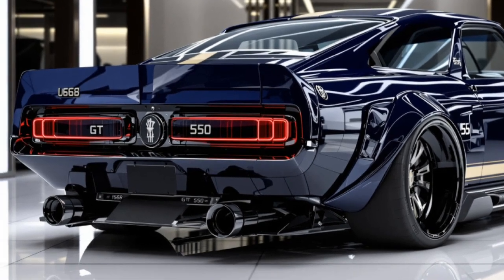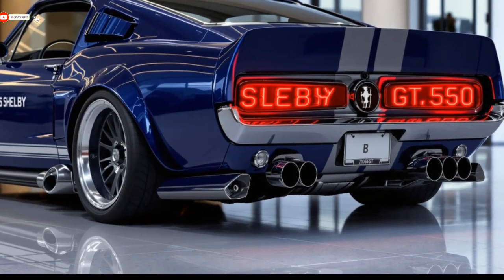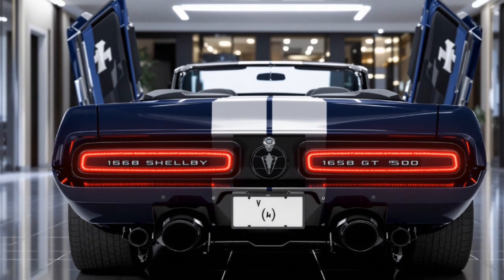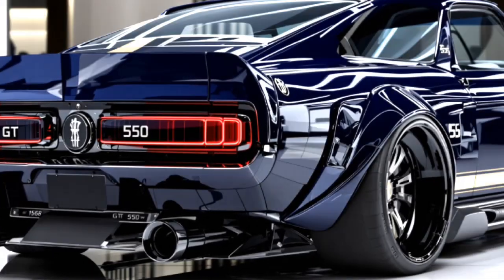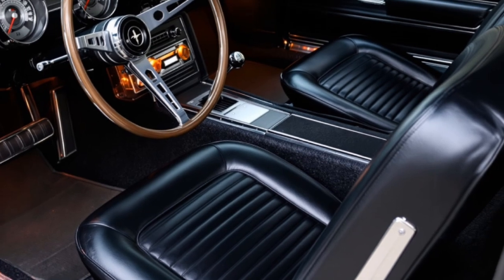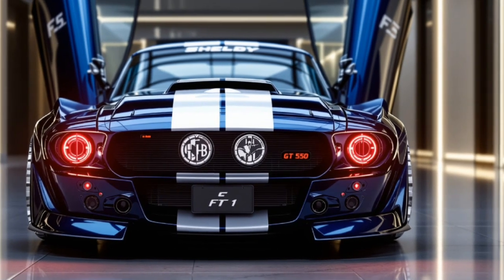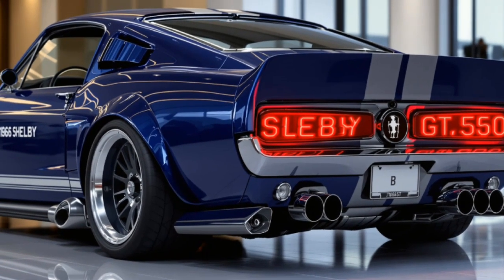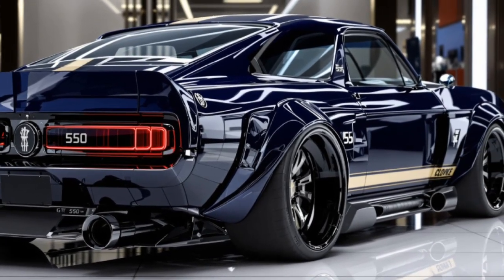5 Reasons the 1968 Shelby GT350 Is the Ultimate American Muscle Car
5 Reasons the 1968 Shelby GT350 Is the Ultimate American Muscle Car

Description

The 1968 Shelby GT350 is one of the most iconic classic American muscle cars ever built. Developed by Carroll Shelby and based on the 1968 Ford Mustang, the GT350 was equipped with a powerful 302 cubic-inch V8 engine, delivering impressive performance and a distinct, aggressive sound. Known for its fiberglass body panels, Cobra emblems, and unique styling, the GT350 stood out on the street and track alike.

Collectors and enthusiasts prize the 1968 GT350 for its rarity, value, and racing pedigree. Whether restored or found in original condition, this vintage Mustang is a symbol of American automotive history. With its blend of speed, style, and legacy, the Shelby GT350 remains a top-tier muscle car that continues to rise in value and admiration in the classic car market.

Title

1968 Shelby GT350 Review: Why This Classic Muscle Car Still Turns Heads Today

 Restoring a 1968 Shelby GT350: See the Jaw-Dropping Before and After

. 1968 Shelby GT350 vs Modern Mustangs: Which Muscle Car Wins?

Top 10 Things You Didn’t Know About the 1968 Shelby GT350

Is the 1968 Shelby GT350 the Best Vintage Mustang Ever Made?

How Much Is a 1968 Shelby GT350 Worth in 2025? You’ll Be Shocked

Inside the Engine Bay of a 1968 Shelby GT350: Classic Power Unleashed

Why Collectors Are Paying Top Dollar for the 1968 Shelby GT350

1968 Shelby GT350 Spotted After 40 Years—What Happens Next Is Incredible

 5 Reasons the 1968 Shelby GT350 Is the Ultimate American Muscle Car